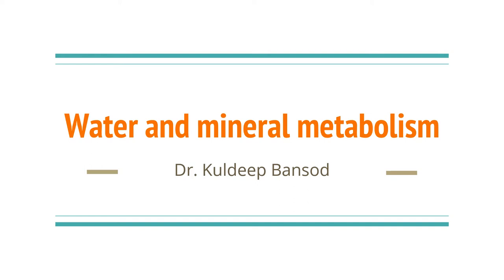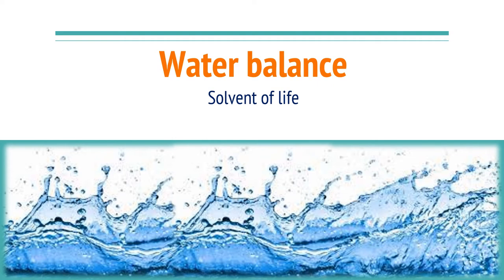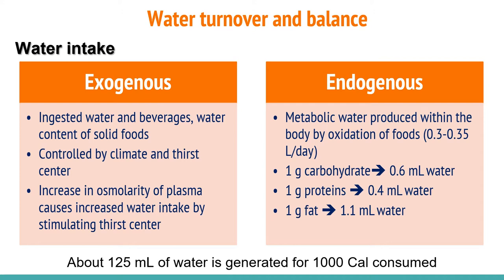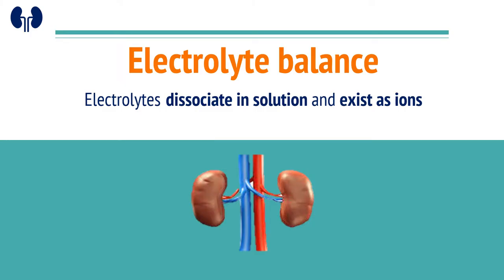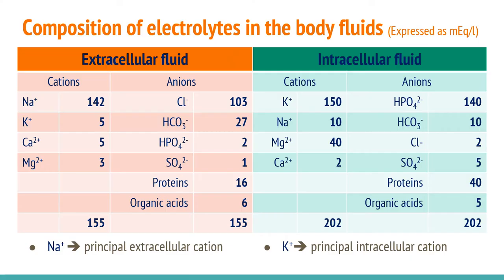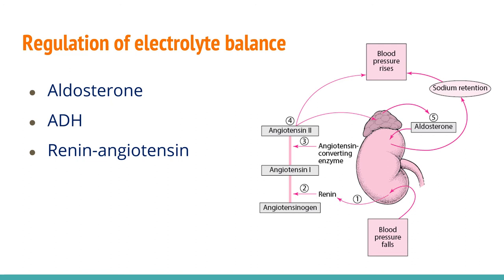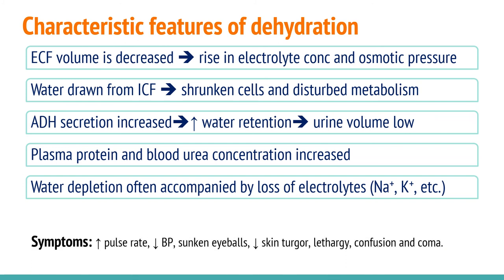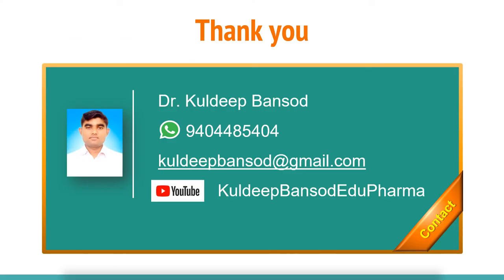Water and acid base balance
Water and acid-base balance Part I
Learning outcomes:
Explain the distribution of water in the body.
Describe the importance of water balance and the organs involved in it.
Define dehydration and give its symptoms, causes, and treatment.
Define electrolyte balance, acid-base balance.
How the body maintains the normal pH.
State the various disease mechanism of changes in blood pH.